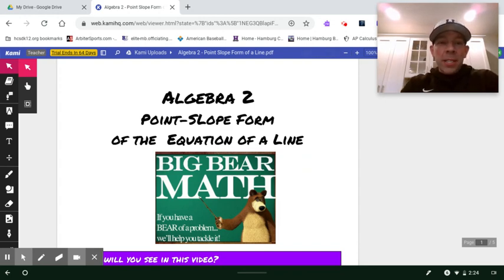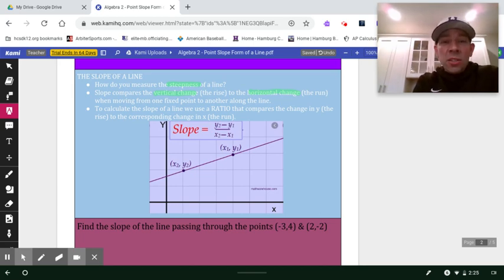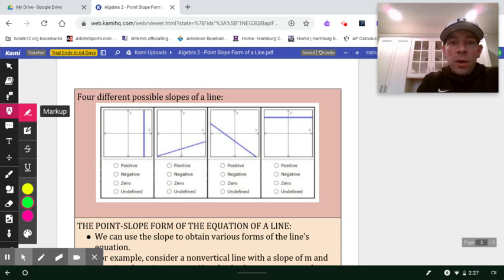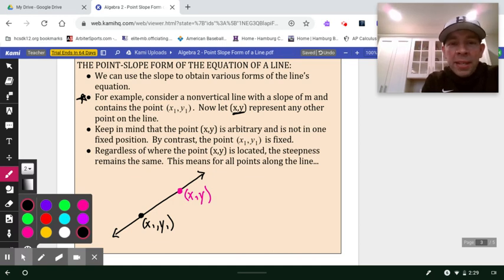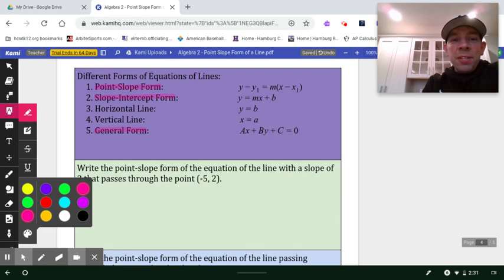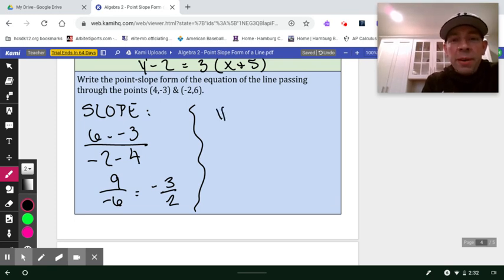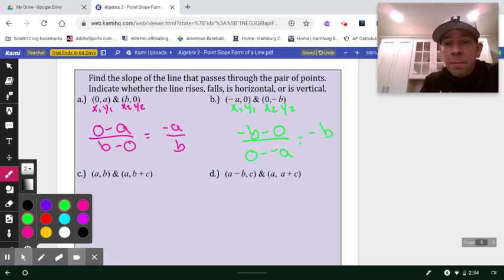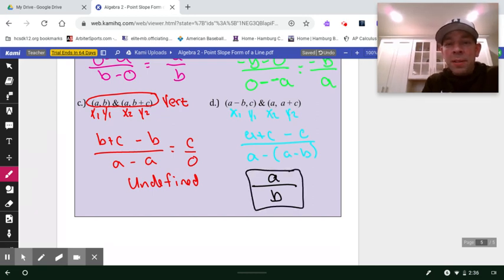Algebra 2 ~ Point Slope Form of the Equation of a Line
Today's focus is on writing the equation of a line in POINT-SLOPE FORM.  In a perfect world we'll be given a line's slope and a point that it passes through, but sometimes we're only given two points.  In this case we'll have to first find the slope ourselves...no big deal:)